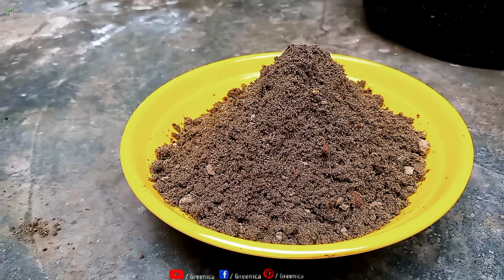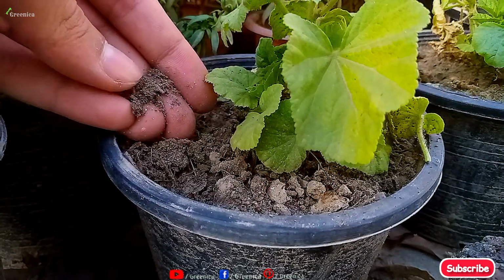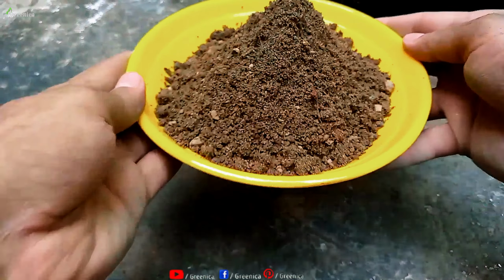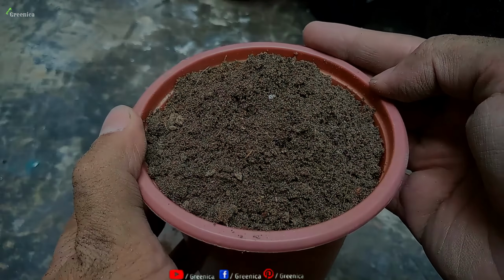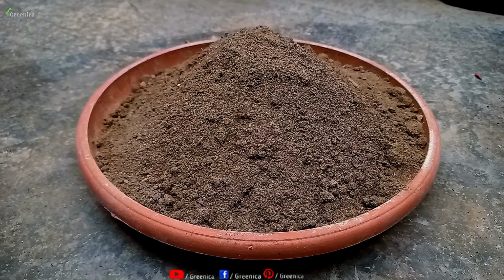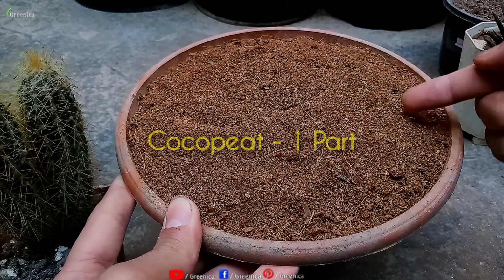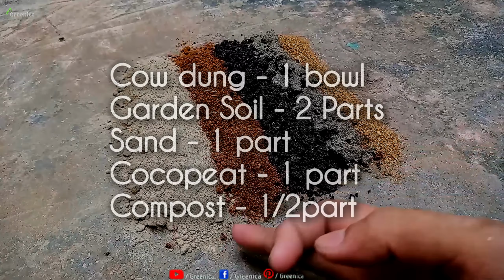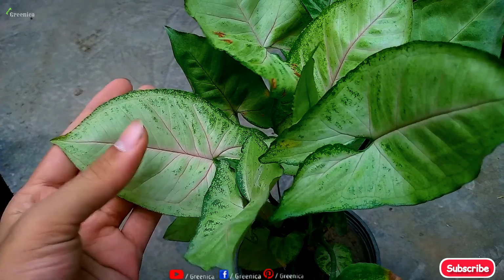How to Make a Well Draining & Soft Soil Media For Plants? (Easy & Effective)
All the Related Links:-
Read Article on Potting mix:-
Make Compost at Home:-
Make Cow Dung compost at Home:-
Uses of Vermiculite For Plants:-
Buy E-Book On 'How to Completely Avoid
Pests & Insects in Our Garden':-👇
Ind Link;

Timeline;-
00:00-intro-How to Make a Well Draining & Soft Soil Media For Plants?
00:17-What Kind Of Mixture Plants Really Like?
01:10-What Are The Benefits of this Soil Media?
01:50-Key Ingreients:
03:31-For What Plants Can We use This Mixture?
✓Top Rated Garden Products to Buy
   Online;-
Buy Cocopeat Block:-
Buy Compost:-
Buy Peatmoss:-
Us Link;
Buy Cow Dung Compost:-
Buy Good Quality Rock Phosphate;-
Ind Link;
Buy Best Soil For Plants:-
Buy Pot for Indoor Plants;-
Us Link;
Ind Link;
Buy Handy Pruner:-
buy hydrogen peroxide:-
Buy Fertilizer For Heavy Feeders;-
Us Link;
Ind Link;

Related Points;-

[Grow a Lot More]